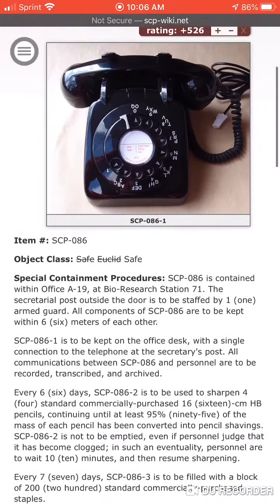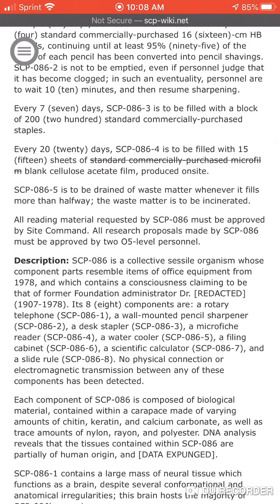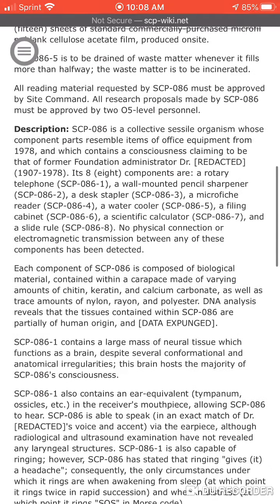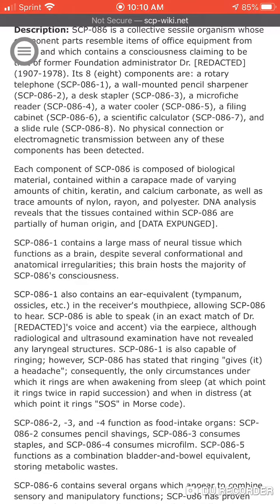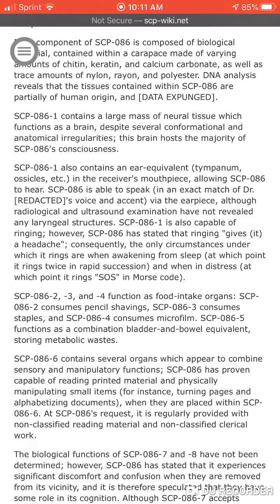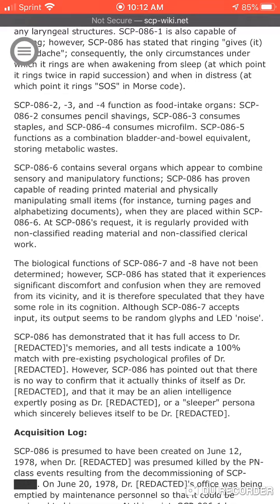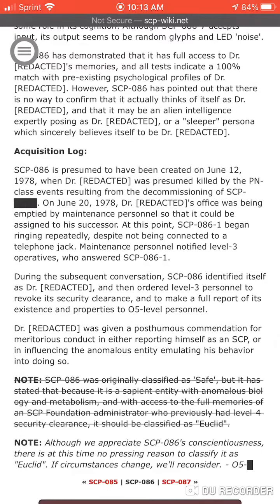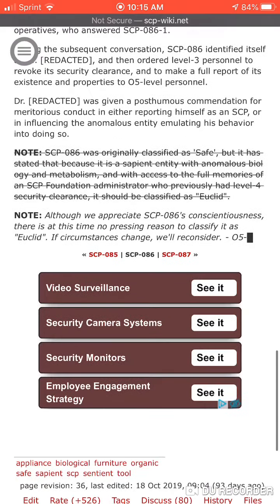SCP 086 | Object Class: Safe | Telephone SCP